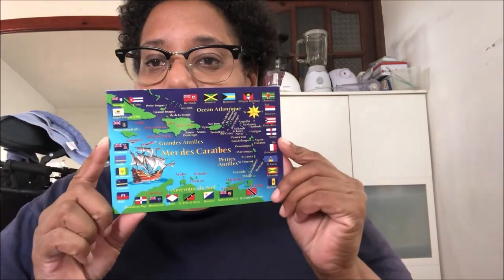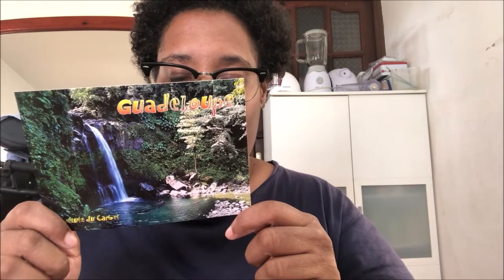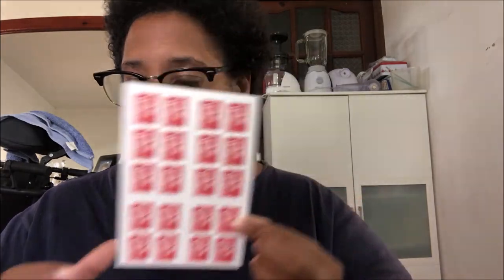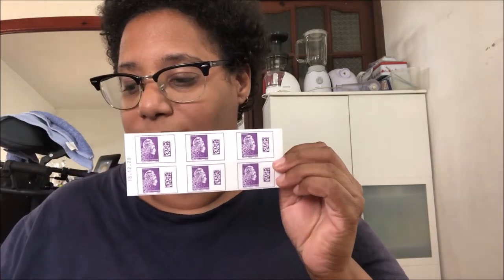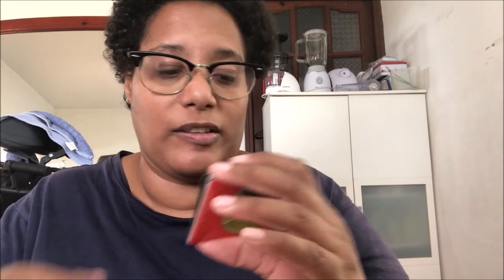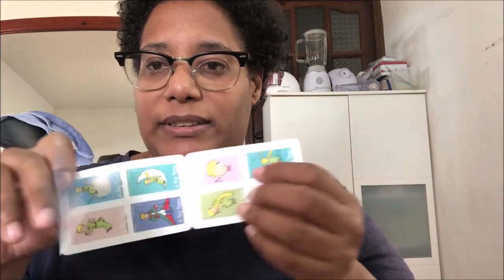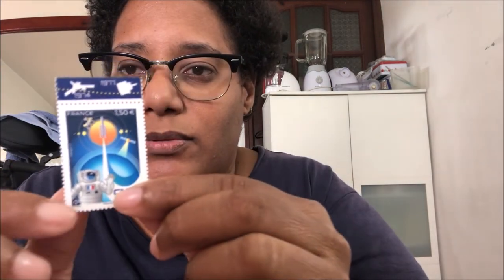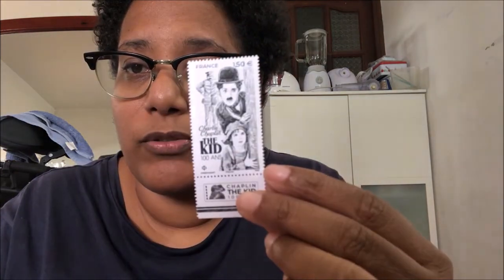STAMPS AND POSTCARDS | FEBRUARY 2022 | MURIELLE Life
Hello everyone !

Today I show you the stamps I order ans the few postcards I find .!

Bye!
Lots of kisses to you !